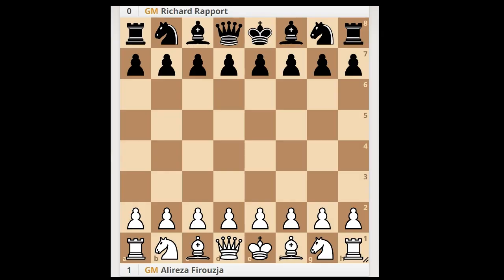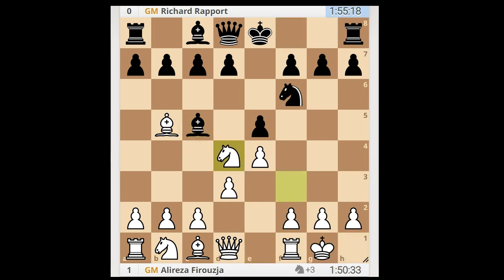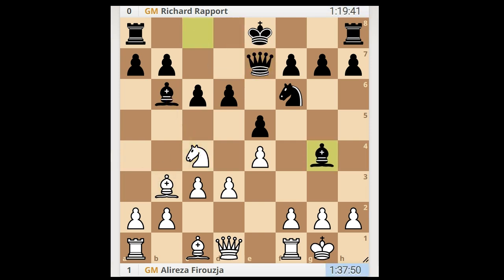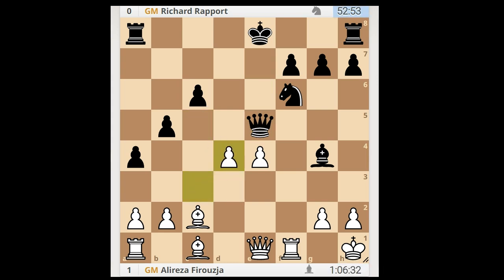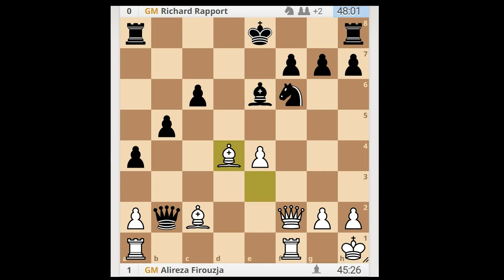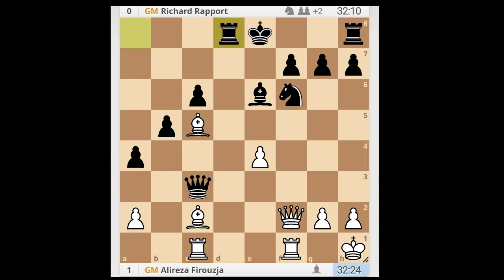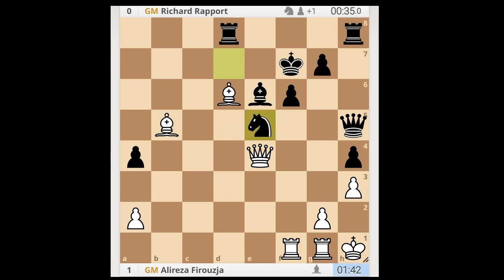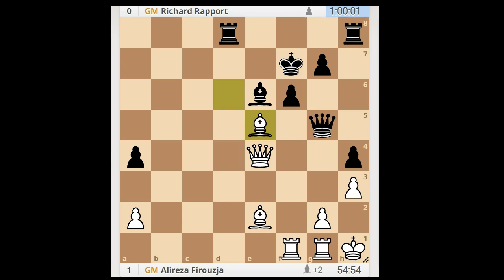Alireza Firouzja vs Richard Rapport: FIDE Candidates 2022, Madrid ESP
Alireza Firouzja vs Richard Rapport
FIDE Candidates 2022, Madrid ESP
Spanish Game: Berlin Defense (C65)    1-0
1. e4 e5 2. Nf3 Nc6 3. Bb5 Nf6 4. d3 Bc5 5. O-O Nd4 6. Nd4 Bd4 7. c3 Bb6 8. Na3 c6 9. Ba4 d6 10. Bb3 Qe7 11. Nc4 Bg4 12. Qe1 Bc5 13. Kh1 a5 14. f4 a4 15. Bc2 b5 16. fe5 de5 17. Ne5 Qe5 18. d4 Bd4 19. cd4 Qd4 20. Be3 Qb2 21. Qf2 Be6 22. Bd4 Qb4 23. Bc5 Qc3 24. Rac1 Rd8 25. Bb1 Qe5 26. Qh4 Bc4 27. Rf5 Qb2 28. Rg1 Be6 29. Qg3 Nd7 30. Bd6 Qd4 31. Rff1 h5 32. e5 Qg4 33. Qe3 h4 34. h3 Qh5 35. Be4 Qh6 36. Qf3 f6 37. Bc6 Kf7 38. Bb5 Qh5 39. Qe4 Ne5 40. Be2 Qg5 41. Be5